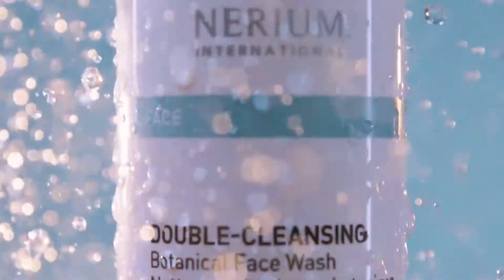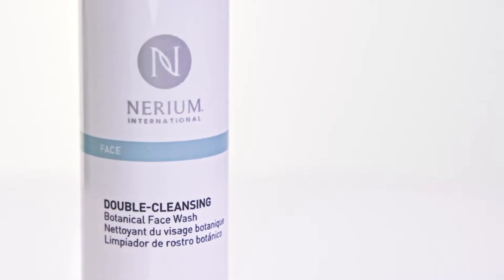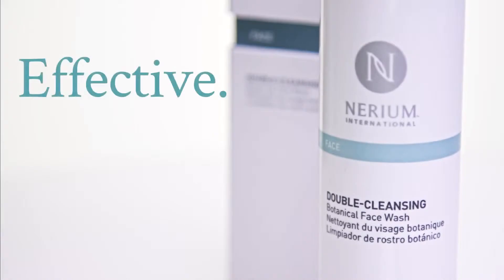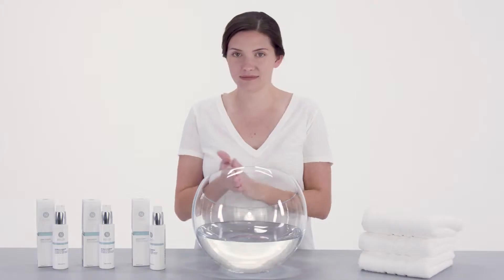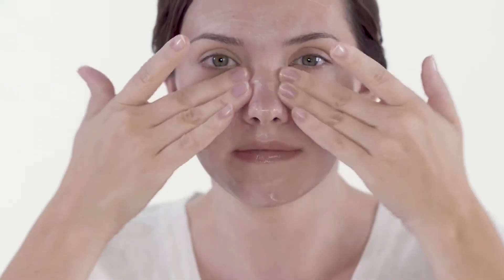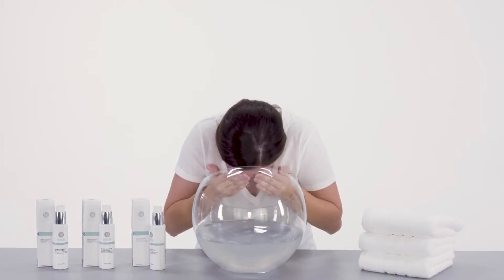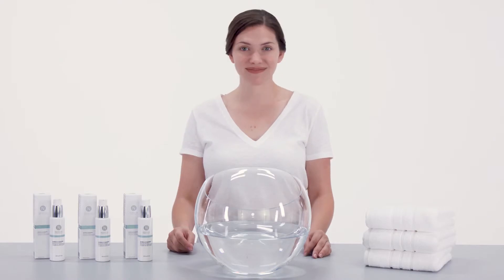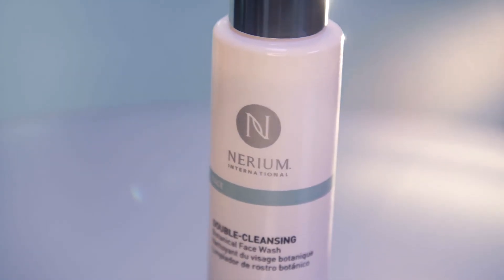SUCCESS SOLUTION NERIUM - Nerium Double-Cleaning Botanical Face Wash